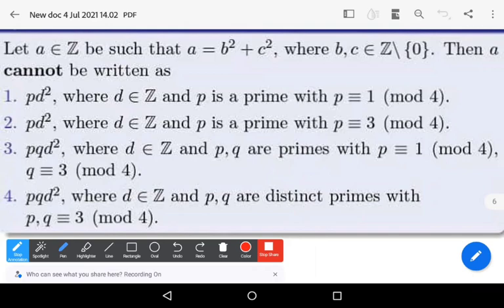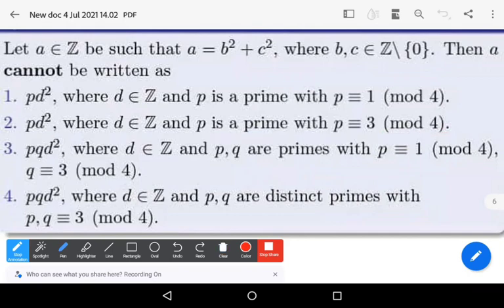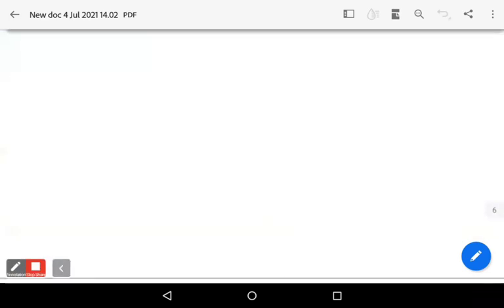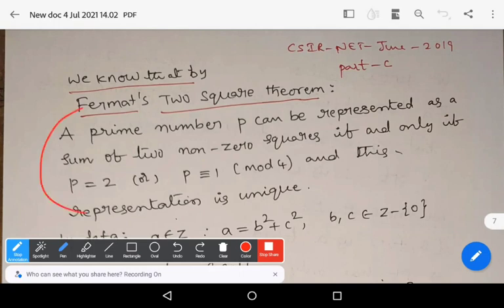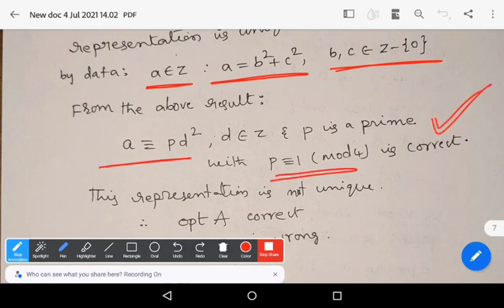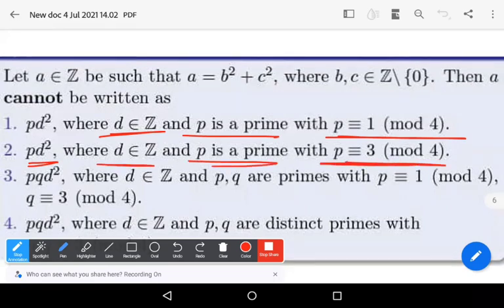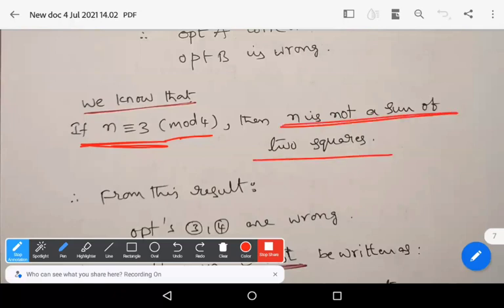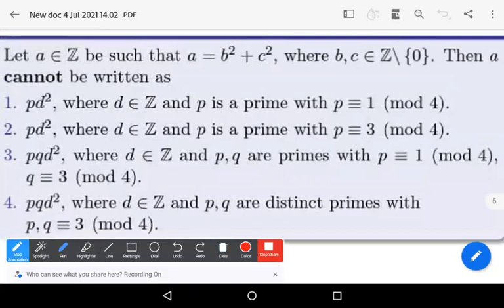Csir Net - Mathematics-June-2019-Part-C-Problem